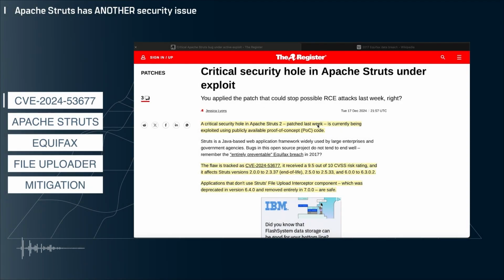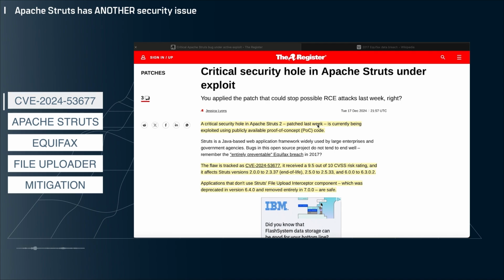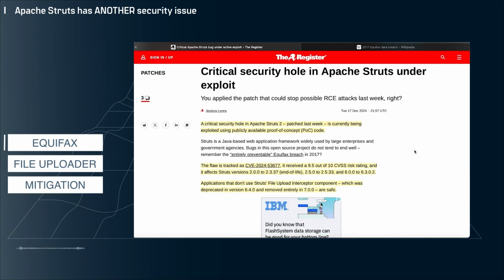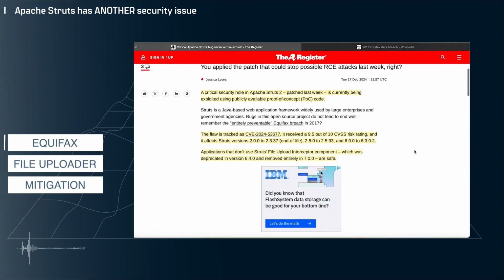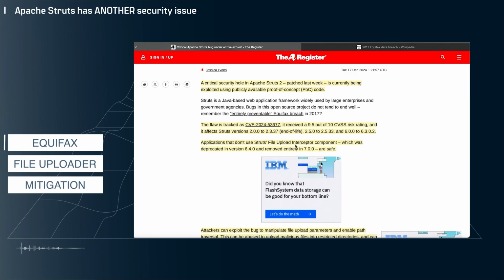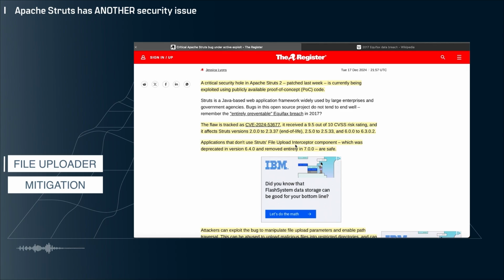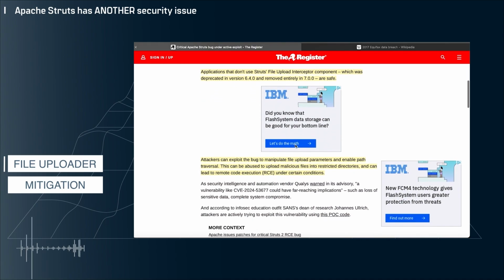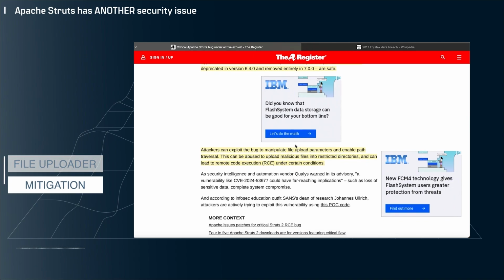NEW vulnerability in Apache Struts Uncovered - Same framework as Equifax breach from 2017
In this video I discuss the latest vulnerability in the Java Apache Struts framework.

Equifax, CVE-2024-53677, Apache Struts, File Upload Interceptor